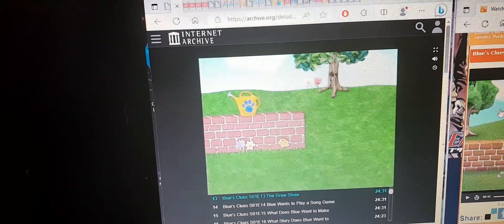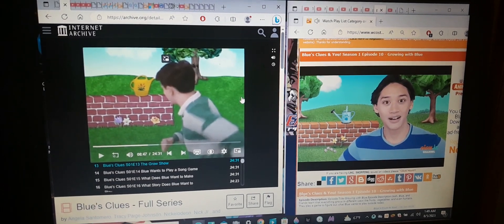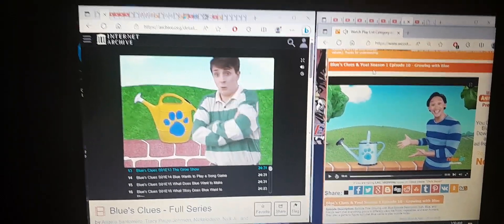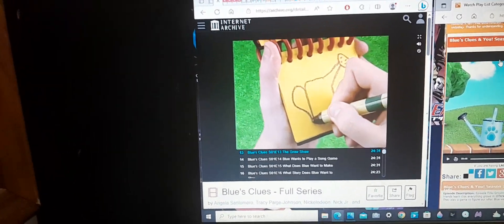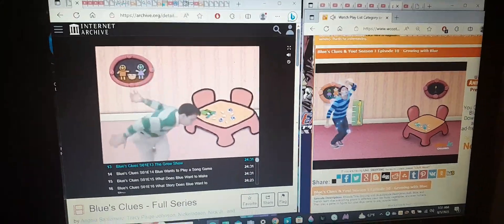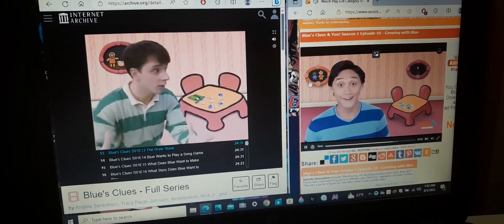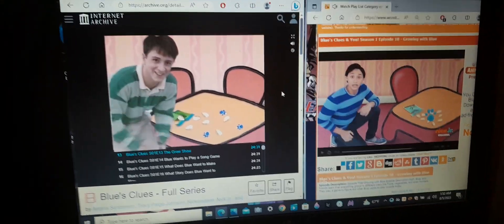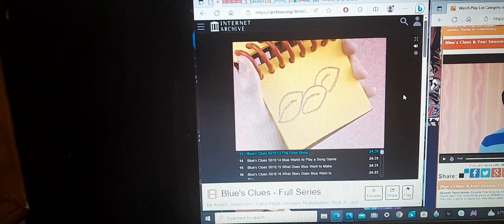blue's clues how to draw 3 clues from the grow show